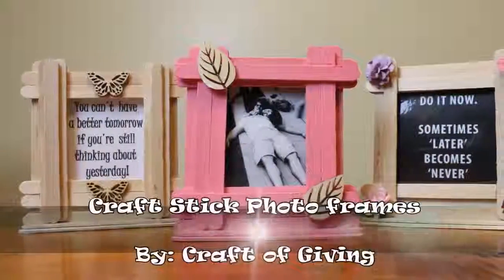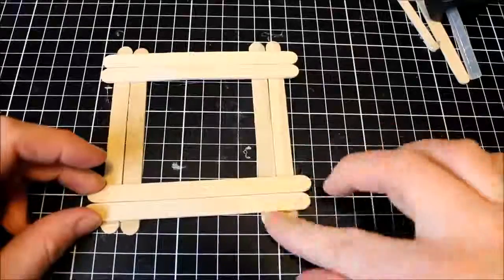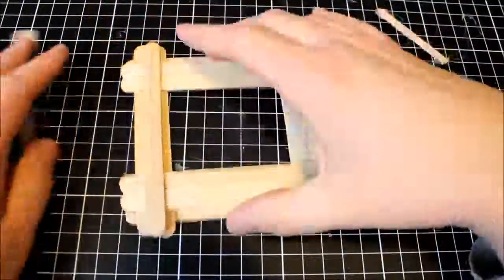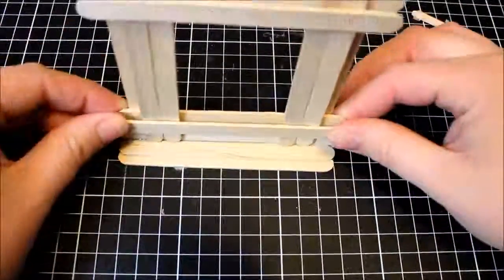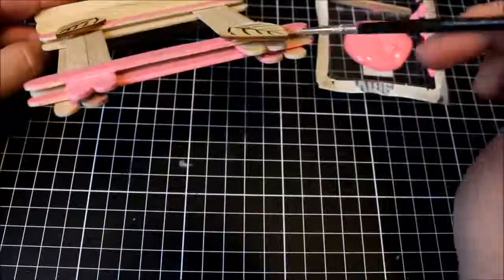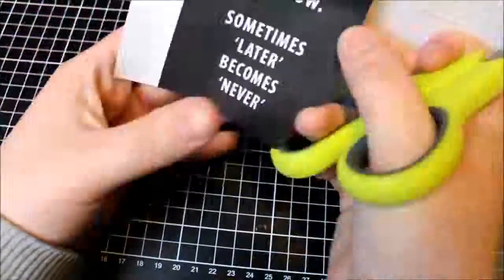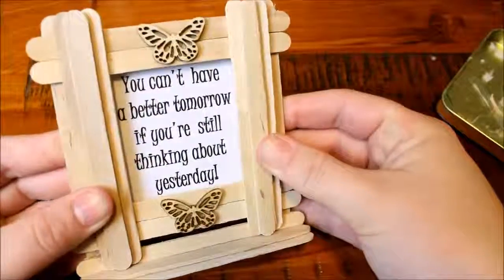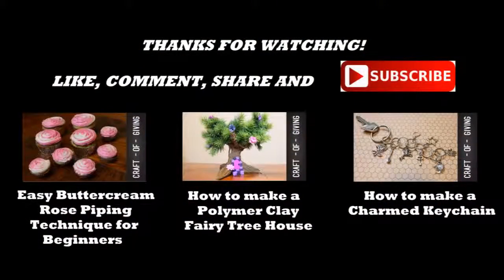5 Super easy Popsicle Stick Craft ideas - Home Decor Ideas - 5 Awesome Idea To Use Popsicl